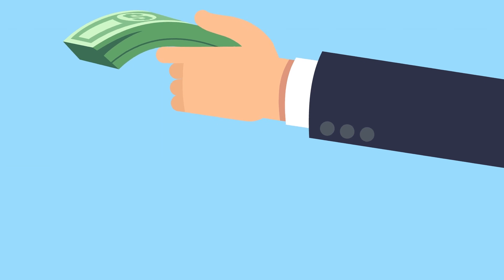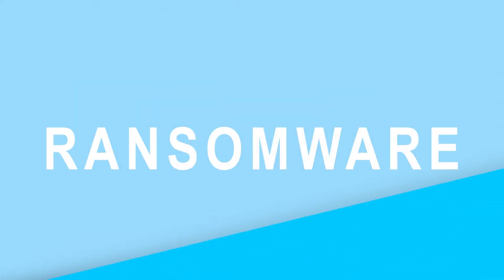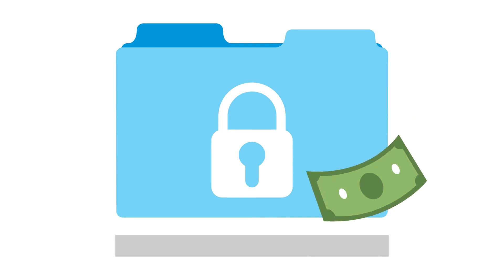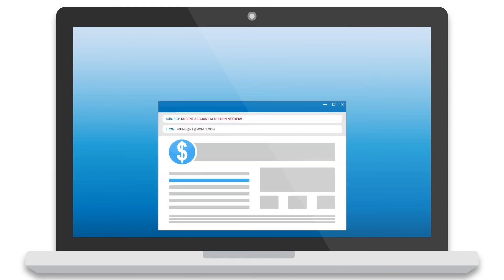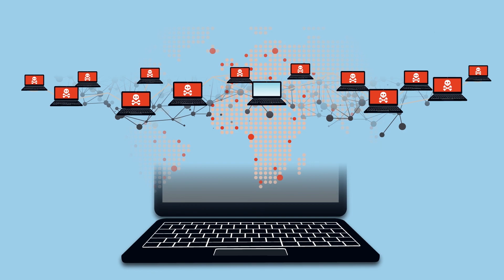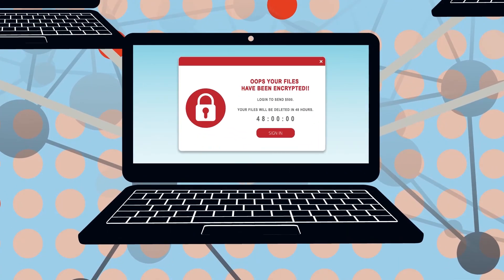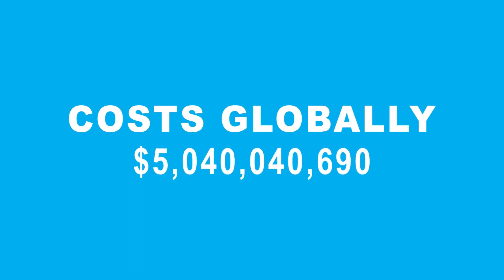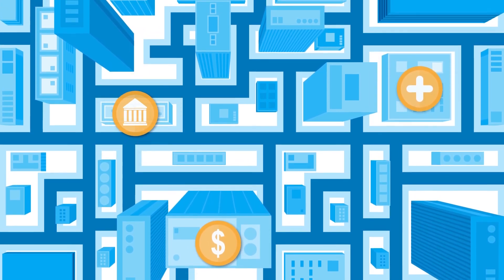NISC CyberSense - Ransomware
View an educational animation focusing on Ransomware. Learn more about what Ransomware is and how to protect yourself as well as your family and organization from the cyber threat.